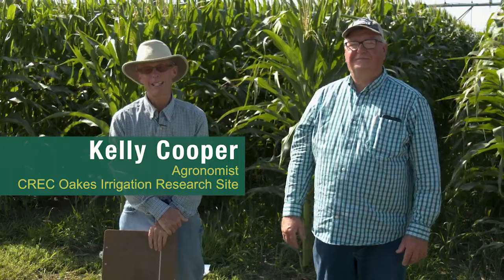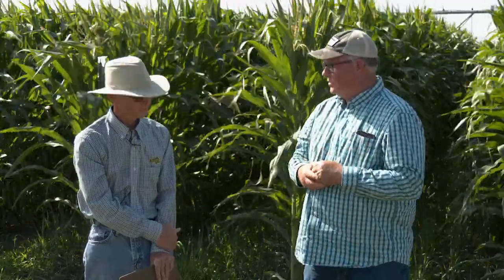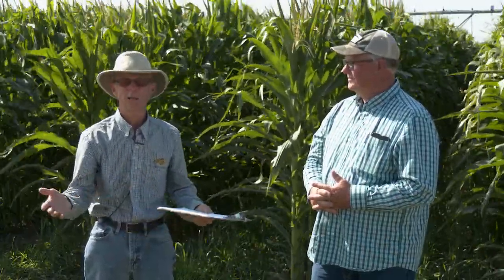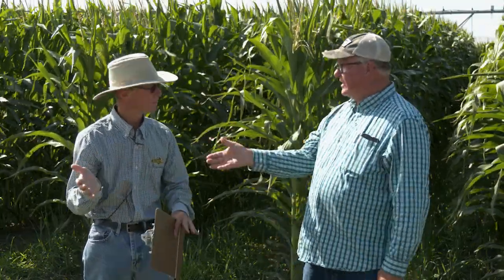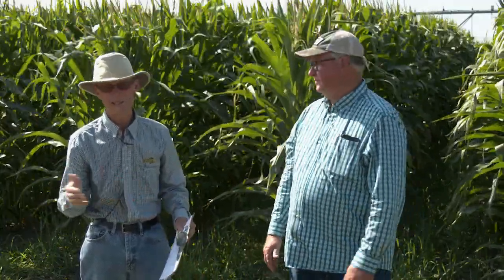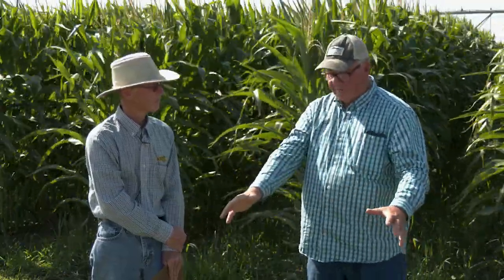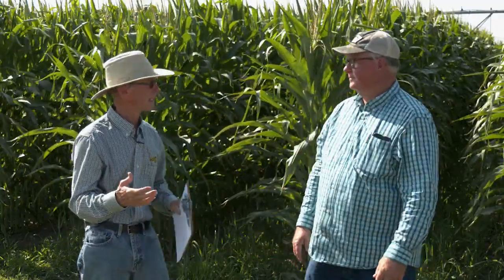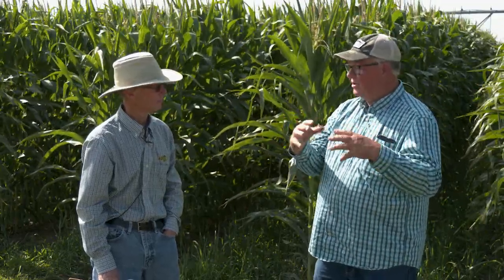Oakes Irrigation Site: Kelly Cooper & Joe Breker - 60" Corn